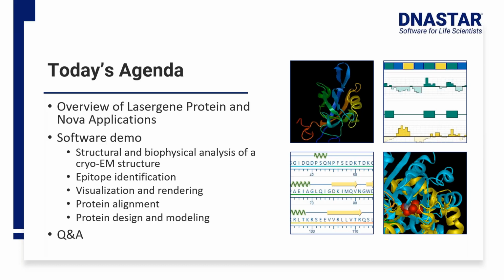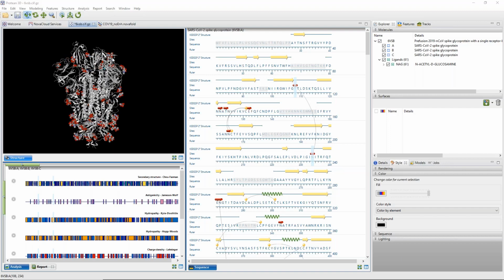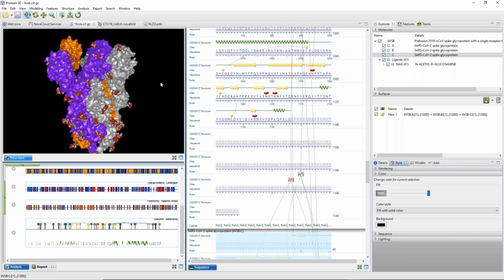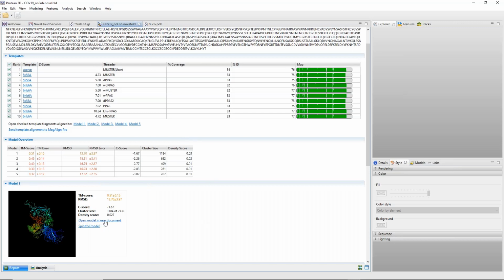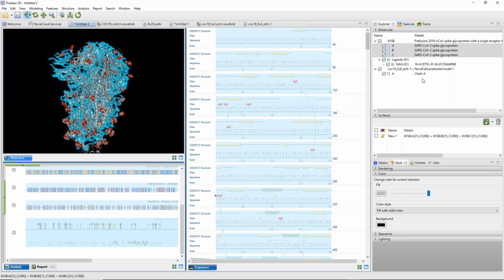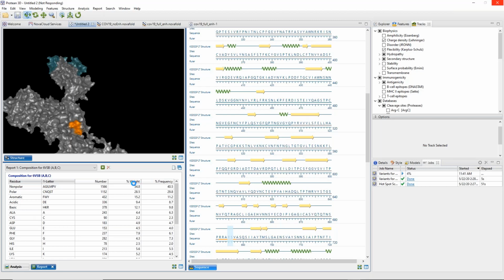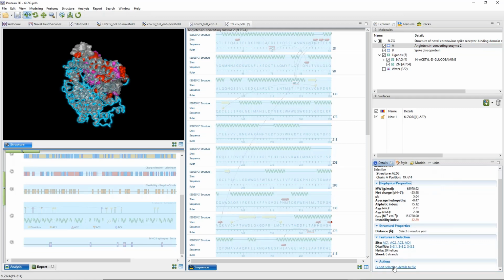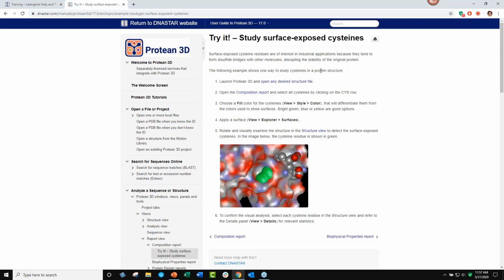DNASTAR - How can DNASTAR's protein tools help you? - Webinar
In this webinar, presented live on May 27, 2020, we explored Lasergene Protein for protein structure analysis, mutagenesis and design, protein structure prediction and antibody modeling. Whether you are a protein scientist, structural biologist, or molecular biology researcher, this 1-hour webinar has something for everyone.

We show you how our comprehensive protein tools are being used to study and model the spike protein on the novel coronavirus (2019-nCov). As part of the demonstration, we will show you how to apply these tools to your own data, teaching you how to:

* Analyze protein structures, perform structural alignments, and prepare structures for publication

* Analyze biophysical properties to make predictions about protein function

* Enhance experimental protein structure data or predict structures from sequence data with NovaFold protein modeling

* Integrate NGS data with protein structure to model variants and assess their impact stability

The webinar was presented by DNASTAR's Thomas Leary (Protein Product Specialist)and Katie Maxfield (Senior Marketing Manager) and hosted by Sharon Page (Senior Content Developer).